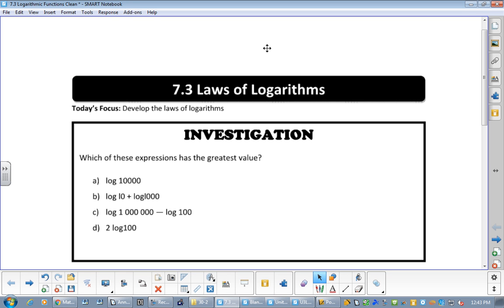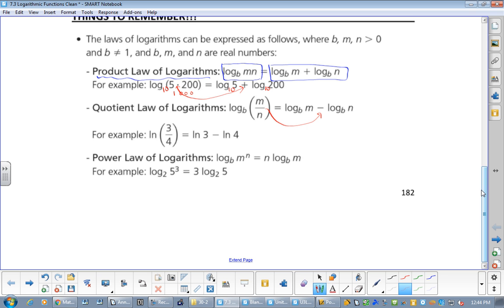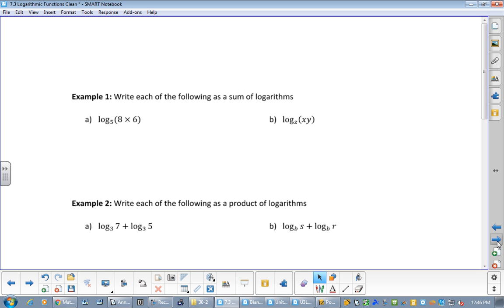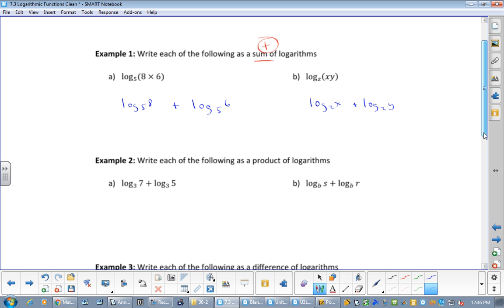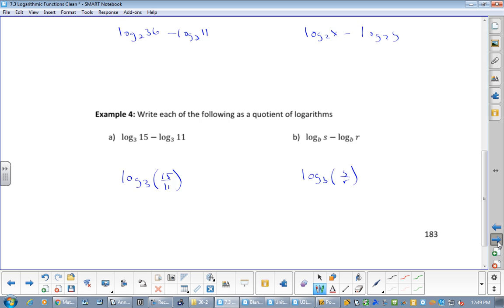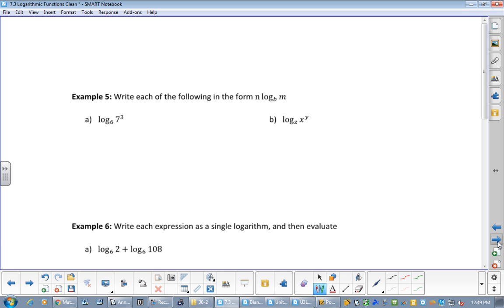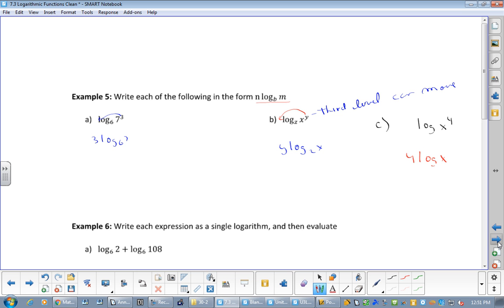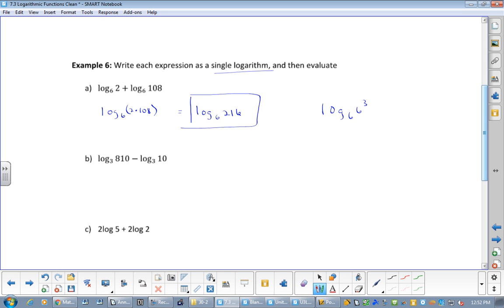U7L3 Laws of Logarithms